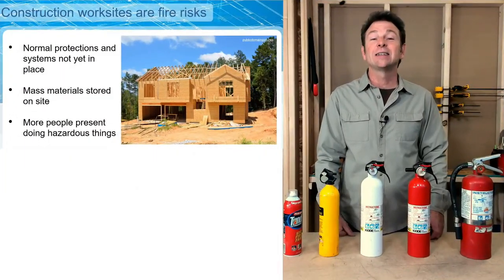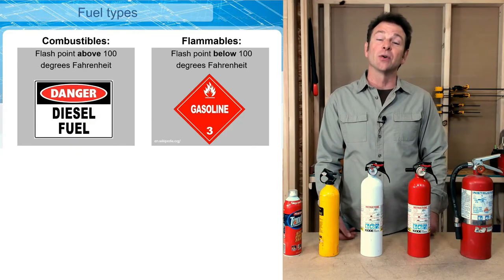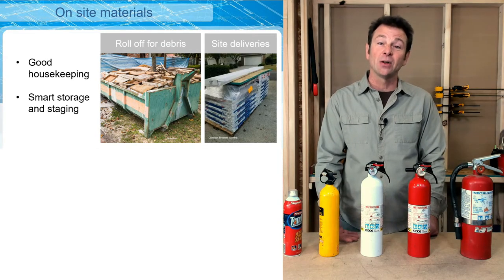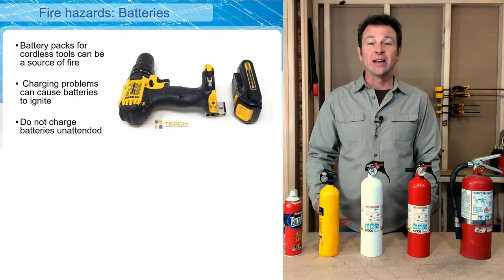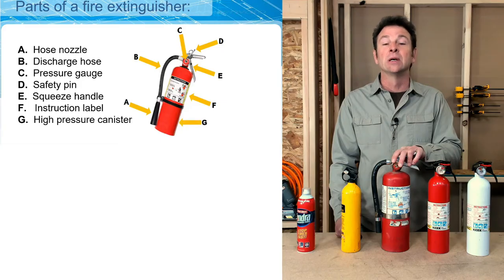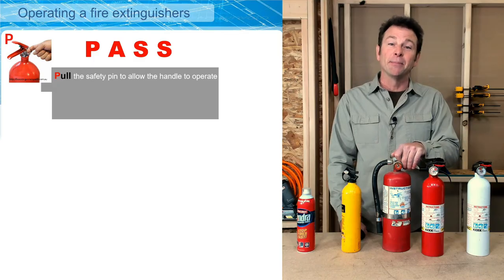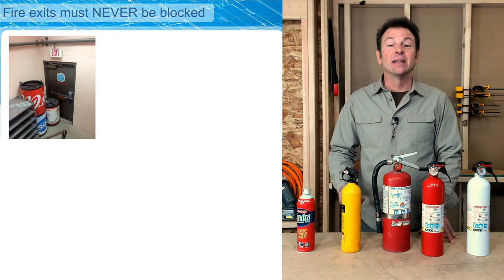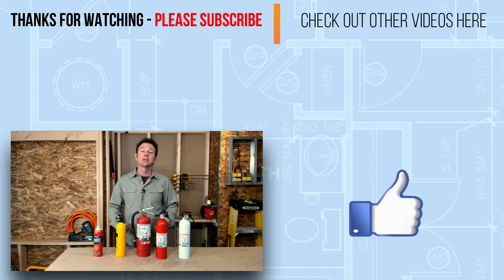Fire Safety in Construction - Basic Construction Safety Series - Trades Training Video Series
Welcome to construction safety mini series.   In this video, we review the basics of jobsite fire safety.   These Videos are not intended to replace certified OSHA Safety Training - this is just a review.

0:00 Intro
0:24 Fire risks in construction
0:56 Elements of fire
4:17 Common jobsite fire hazards
5:30 Fire prevention
10:15 Review
10:48 Closing